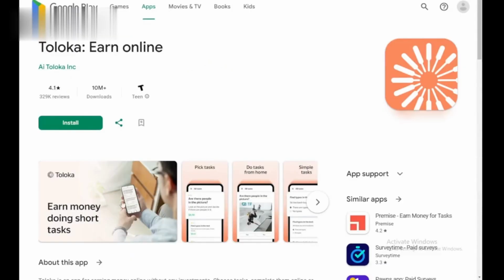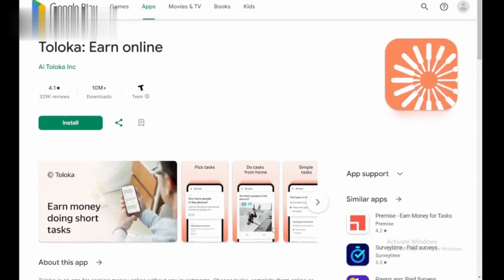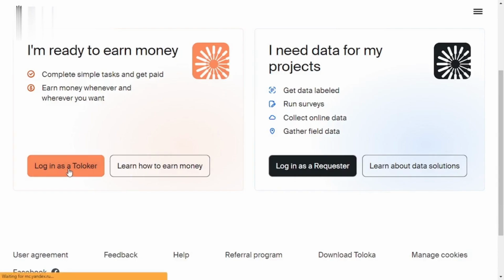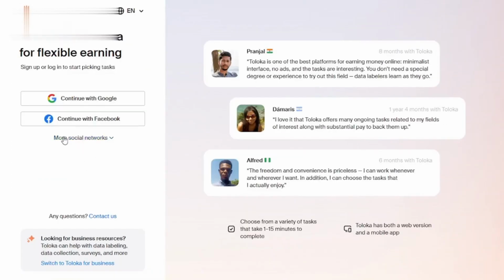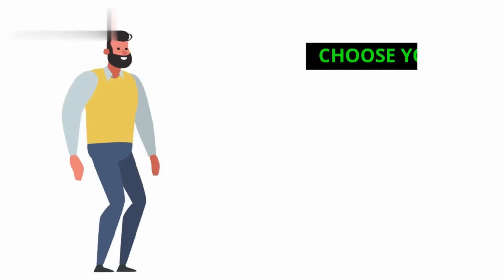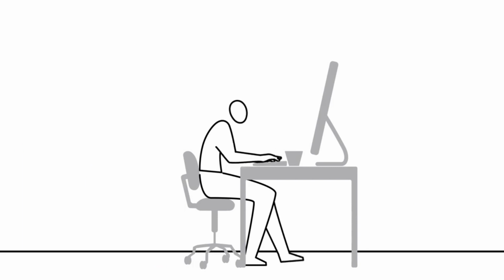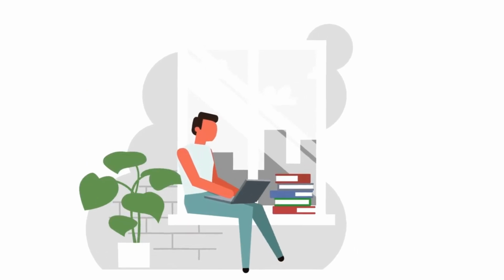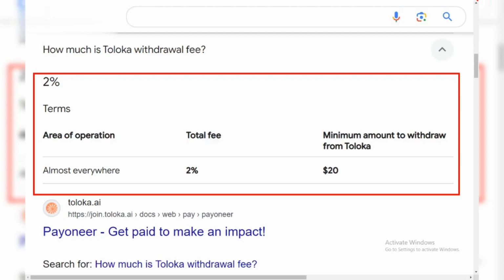How to Earn Money from Toloka App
Today we will cover how to earn money from toloka app. Also cover how to use toloka app, toloka app payment proof and much more.

Discover the ultimate guide to earning money from the Toloka app! In this video, we'll walk you through everything you need to know to start making money on Toloka. From understanding the tasks available to maximizing your earnings potential, we leave no stone unturned. Toloka offers a flexible and rewarding way to earn extra cash from the comfort of your own home. Whether you're a stay-at-home parent, a student, or simply looking for a side hustle, Toloka has something for you. Join us as we delve into the world of Toloka and uncover the secrets to success. Watch now and start earning with Toloka today.

Queries Solved :
how to earn money in toloka app?
how to earn money toloka app?
how to earn money on toloka app?
how to use toloka app?
how to earn toloka app?
what is toloka app?
how to earn from toloka app?
how to use toloka to earn money?
how to log in toloka app?
is toloka real or fake?